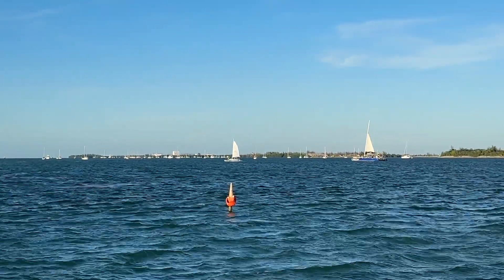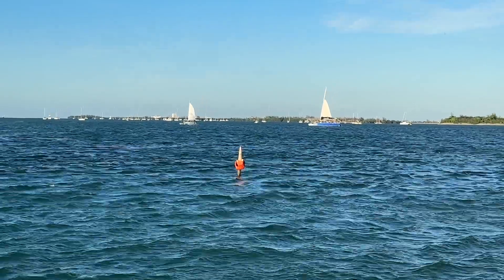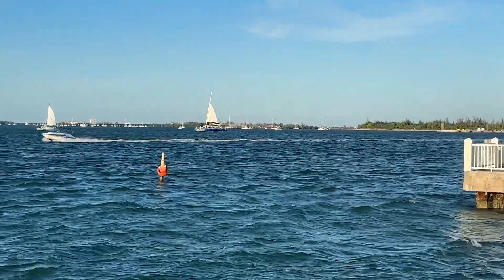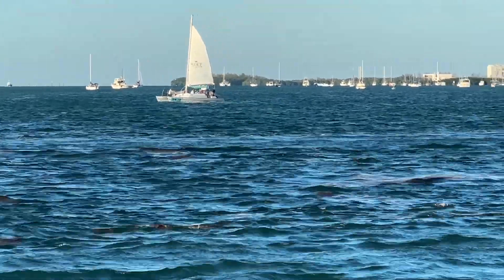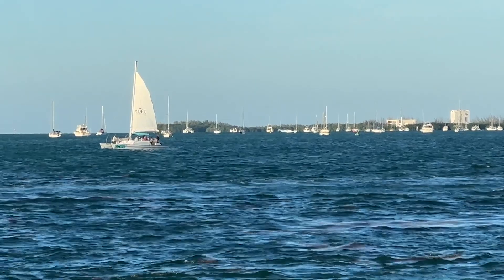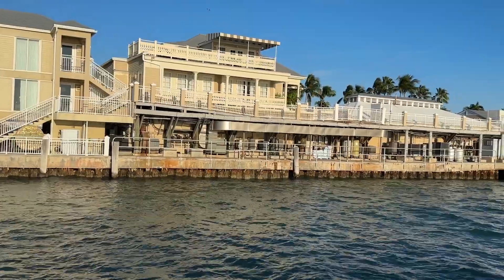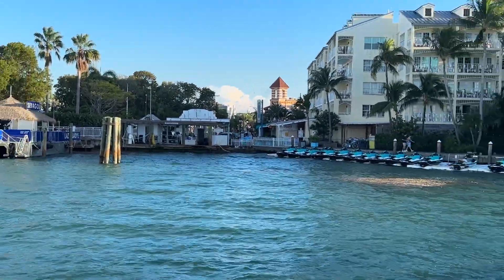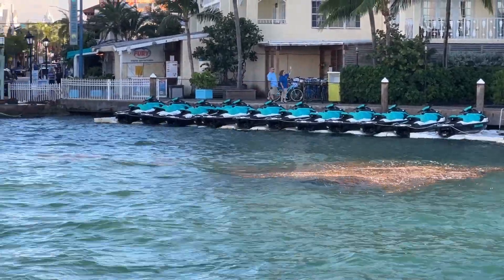Sugarloaf Key Home For Salr, Gary McAdams, P.A. eXp Realty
Do you want to know about the hot new listings of Florida Keys homes for sale? I will do a post of this nature every morning. Also, I am offering $1,000 of my commission to go towards your closing costs. Details in the video. You can get a much more detailed description of these homes by following my blog. I update it every day too with more data and photos.

Gary McAdams, P.A., Realtor and Notary Public
eXp Realty
Key West, Florida

Member of the Florida Association of Realtors
• Fundraising Subcommittee
• Resort and Second Home Specialist Breakout Group
• REALTOR Party Member Involvement Committee (RPMIC)